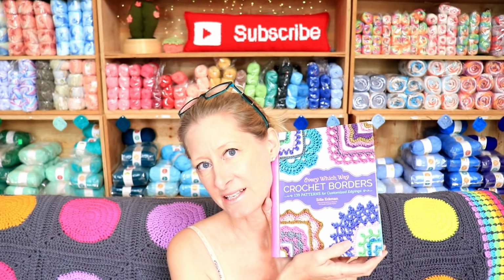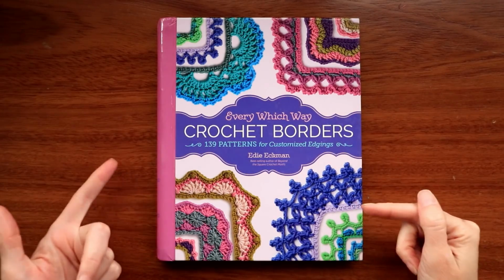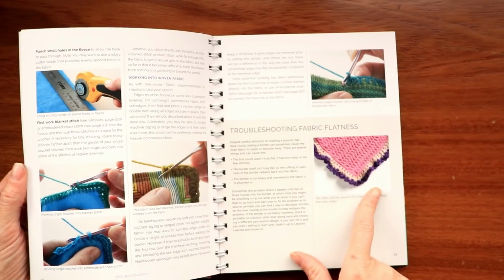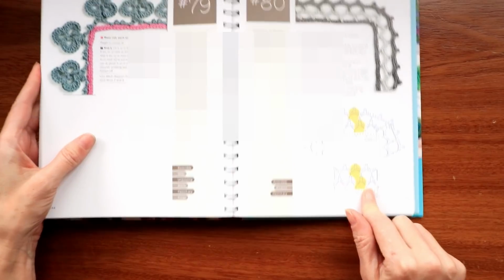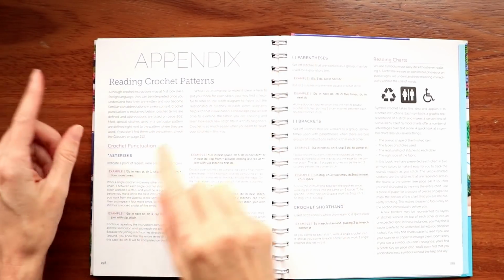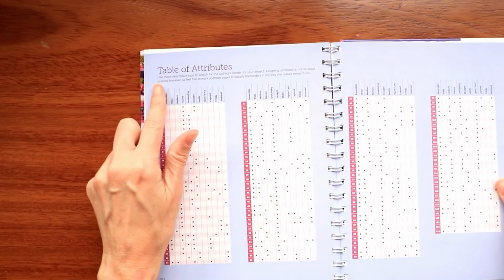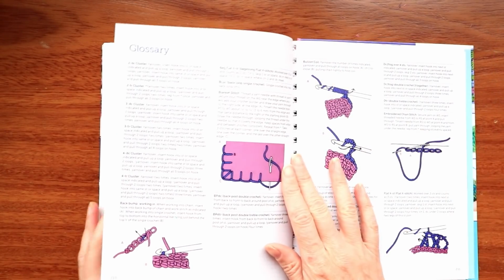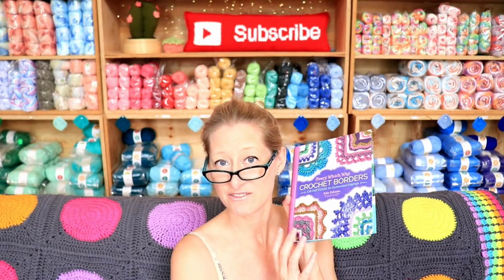Every Which Way Crochet Borders, by Edie Eckman - Book Review | The Secret Yarnery